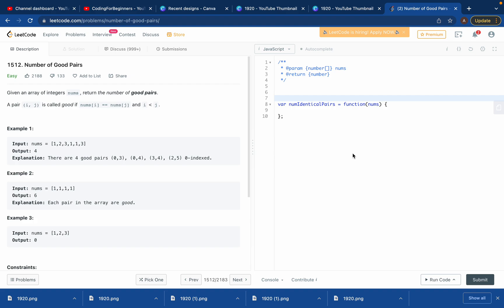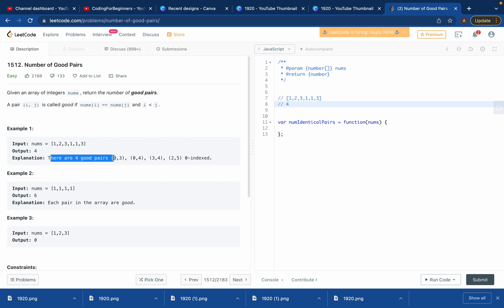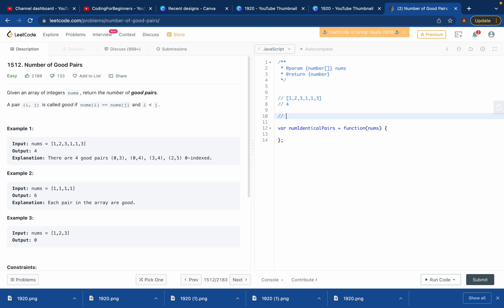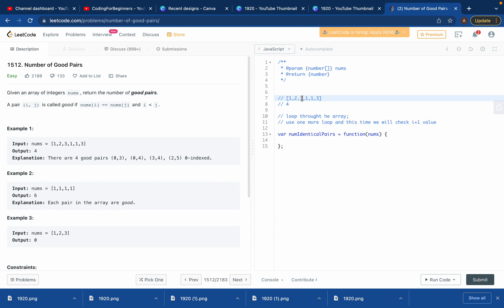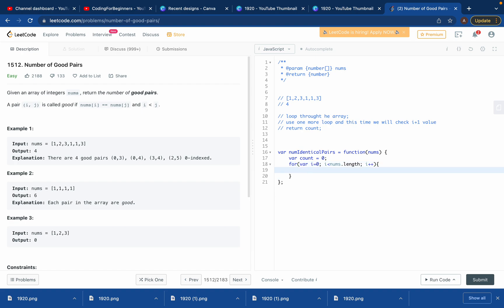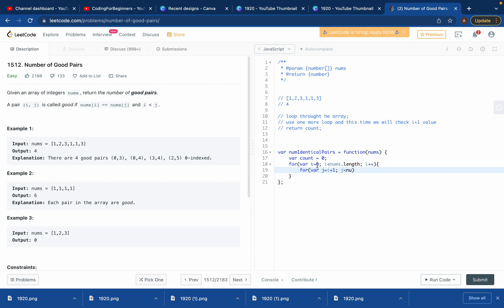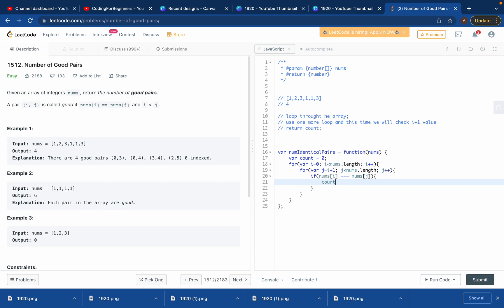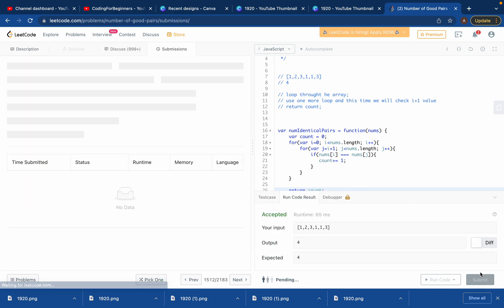LEETCODE SOLUTION 1512 | Number of Good Pairs | Leetcode for BEGINNERS | EASY | Javascript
LEETCODE SOLUTION no 2114

Today i will be solving LEETCODE SOLUTION 1512, Number of Good Pairs. It's super easy for beginners. I used javascript to solve this.  I hope this video will help you. If you have any question, you can comment and i will reply.